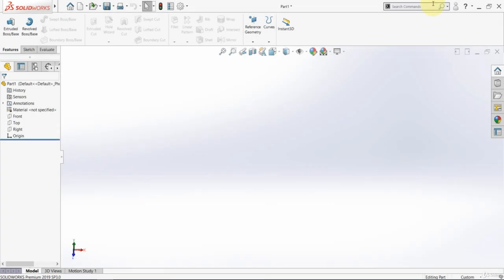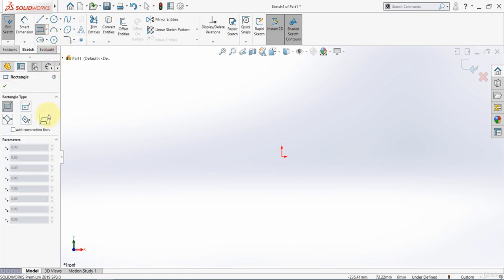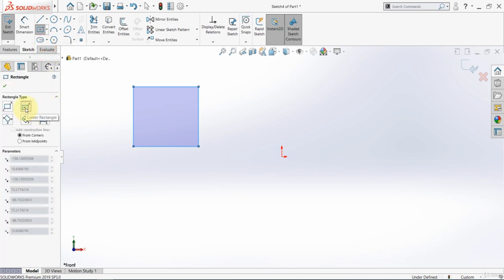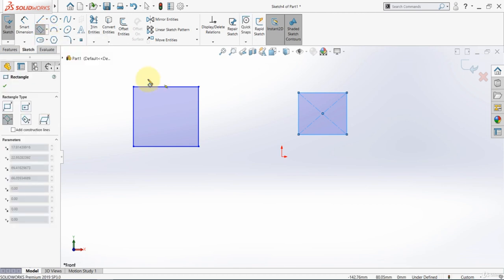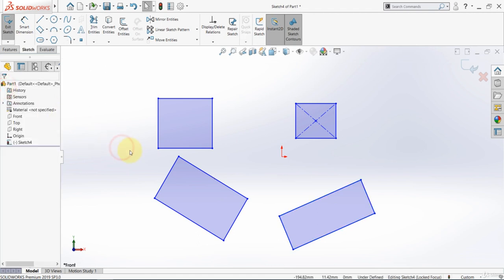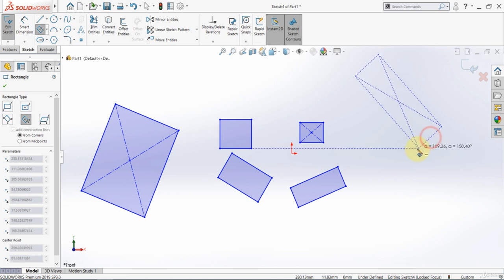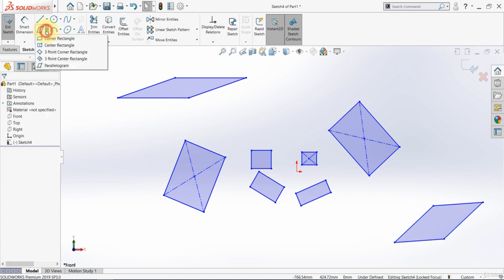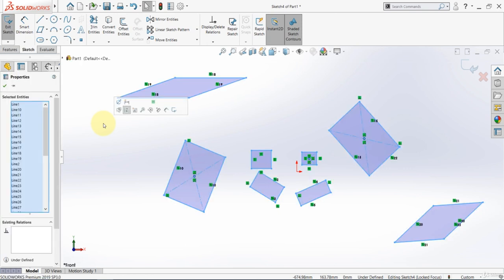2 4 sketch tools rectangles